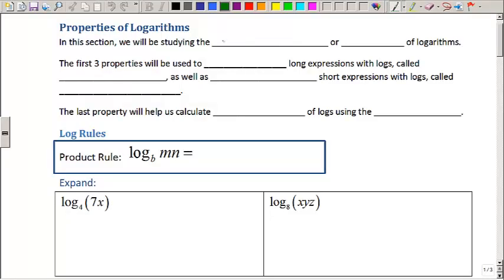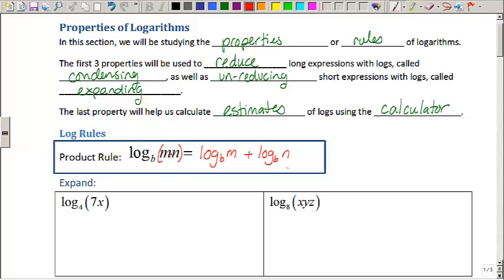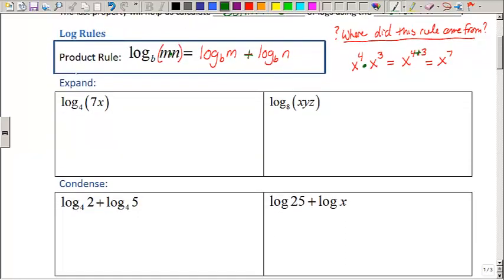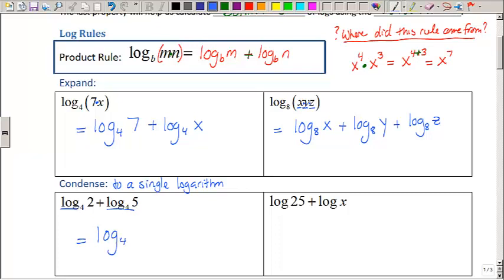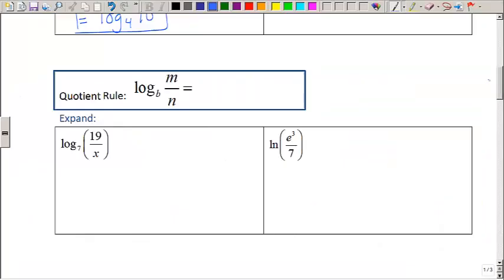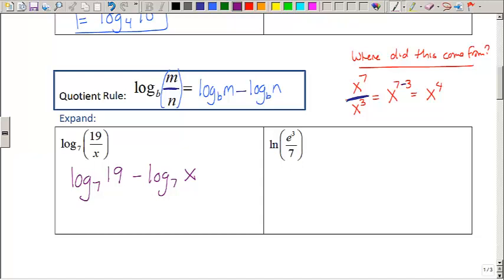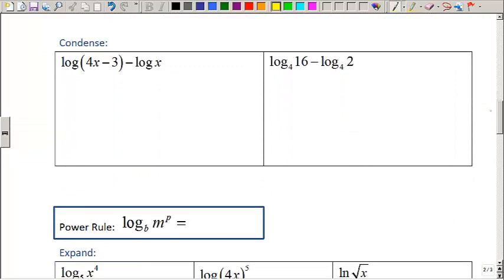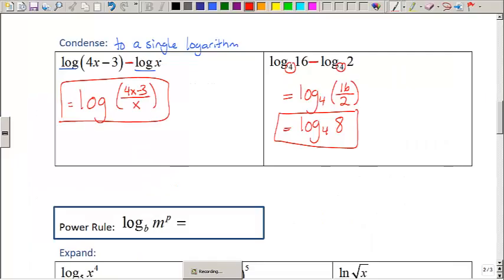Properties of Logs Part 1